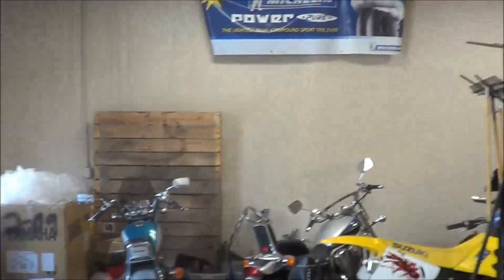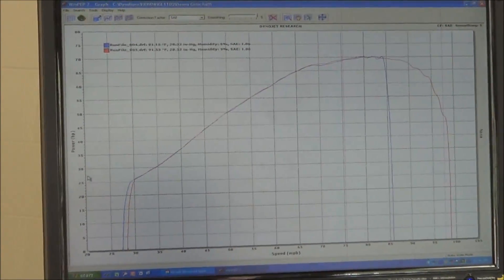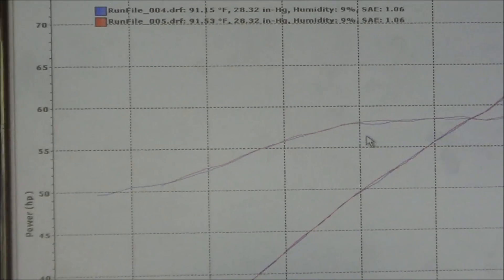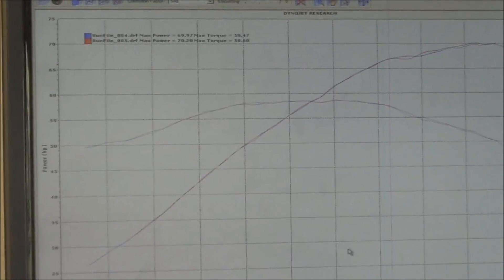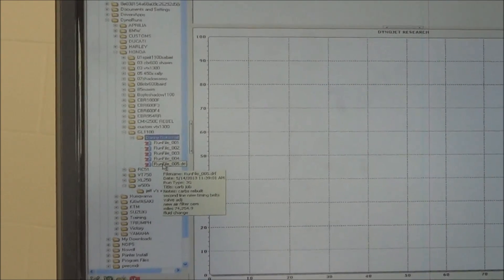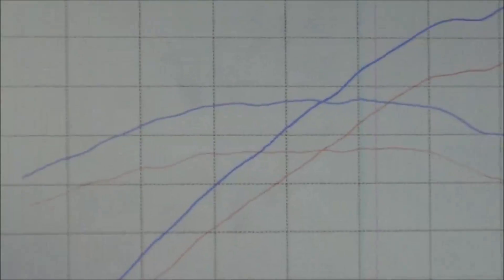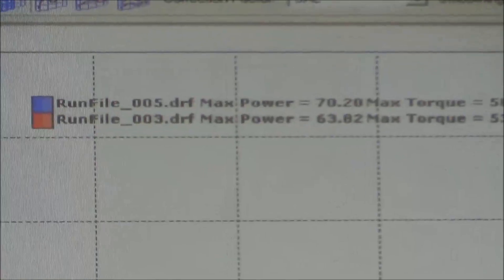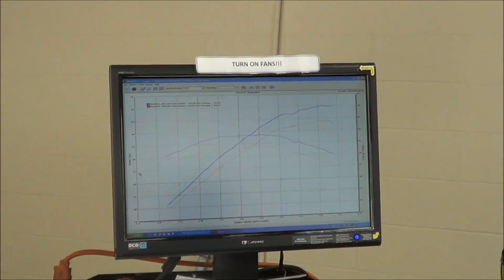Honda GL1100 before after carb job results run on the dyno. HUGE BACKFIRE !!!!!!!!!!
This video shows the results of a student's carburetor over haul job on his 1982 GL1100 Honda Goldwing. This demonstration was filmed in the lab at Western Iowa Tech Community College Motorcycle and Powersports Technology Program.